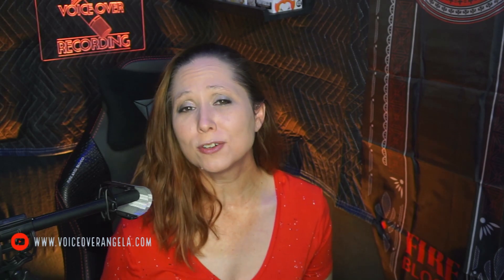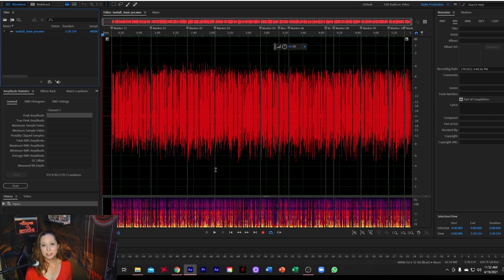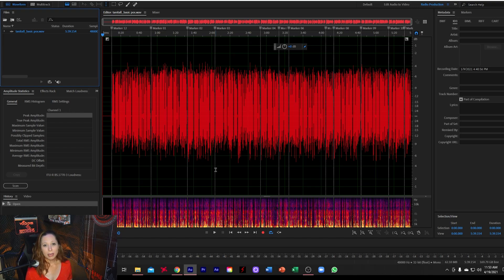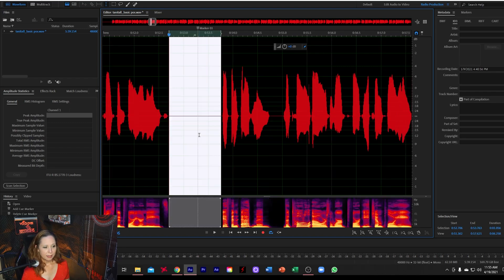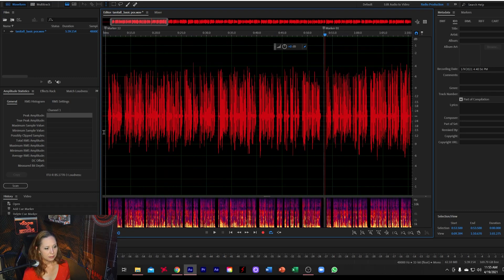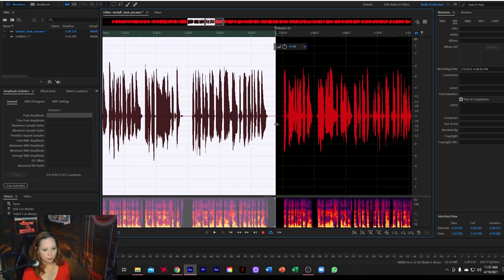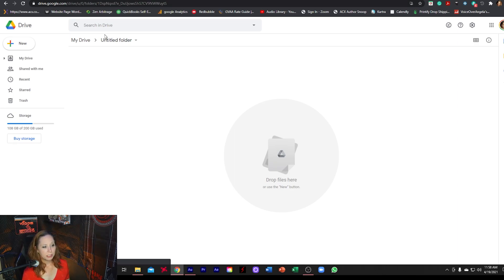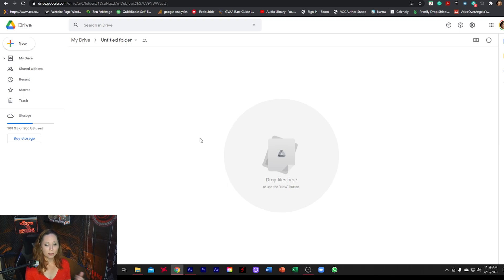Splitting audio files in Adobe Audition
Hey guys! In this video, I'll walk you through how I split files for elearning, audiobooks, or other types of long-form narration that need to be delivered as separate files.

I am now a Certified A VO’s Journey Coach! For an hour of One-on-One Coaching for Audiobook narration, go